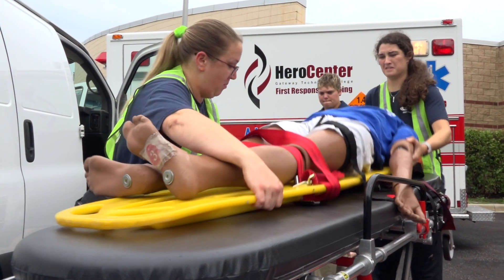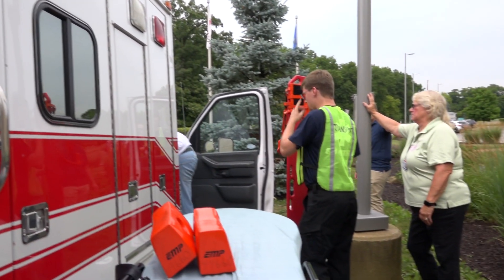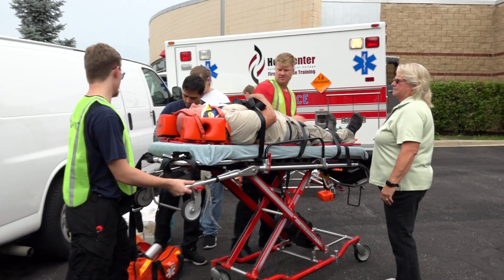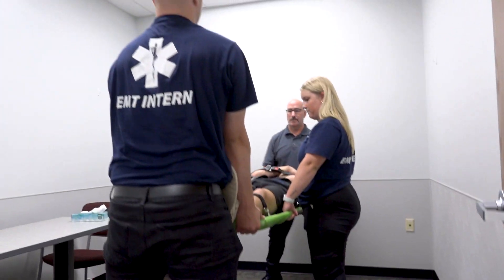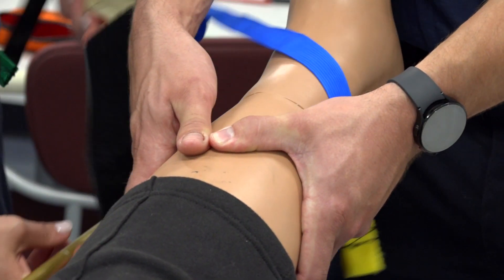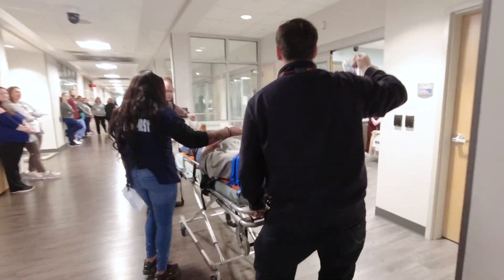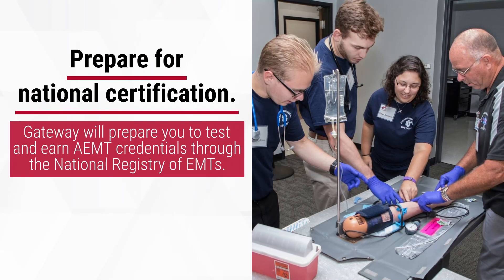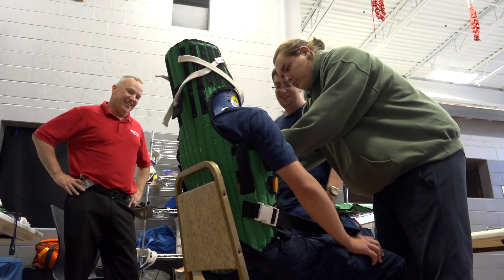Gateway Technical College- Emergency Medical Technician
EMTs spend their days saving lives by providing emergency medical services and transporting patients to medical facilities. Gain a strong foundation in emergency medical practice and prepare for certification, so you can begin a rewarding career as an EMT or continue your education to become a paramedic, nurse or other emergency medical professional.

To find out more, go to gtc.edu/EMT